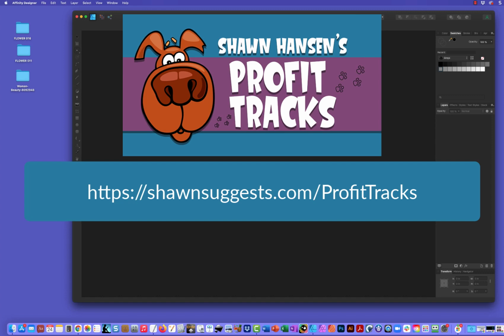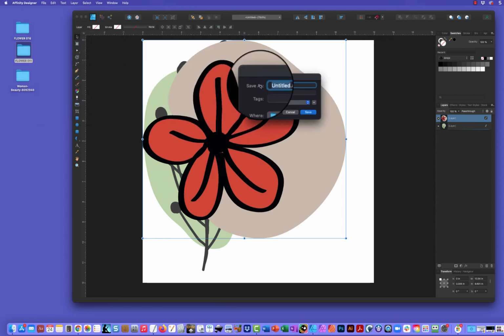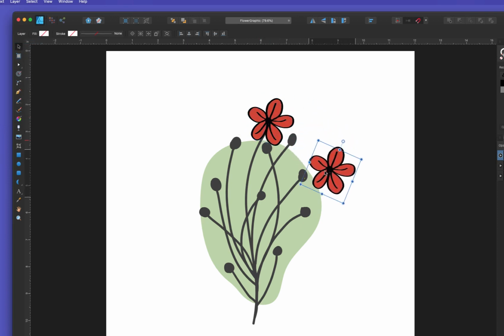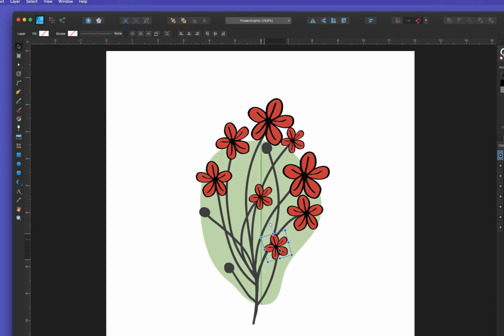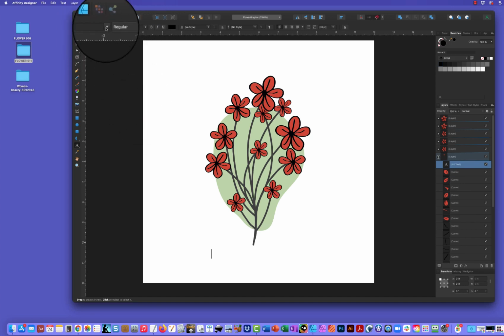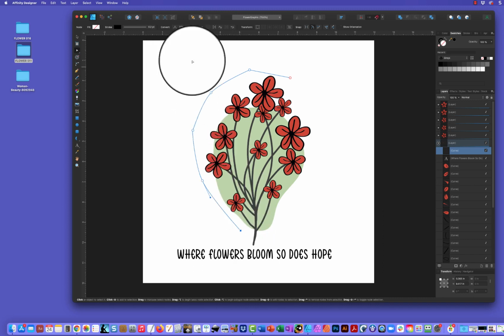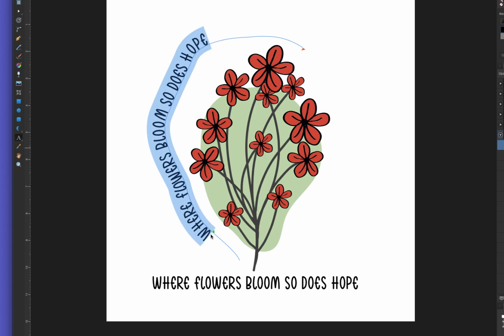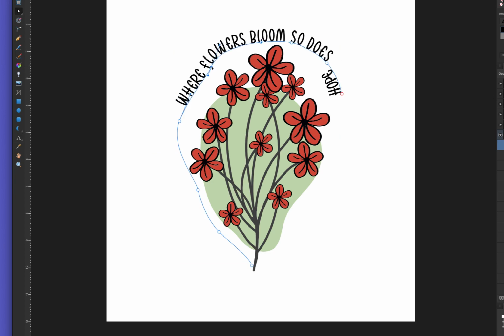Freebie Combining in Affinity Designer Desktop - Shawn Hansen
and turn them into a brand new design.